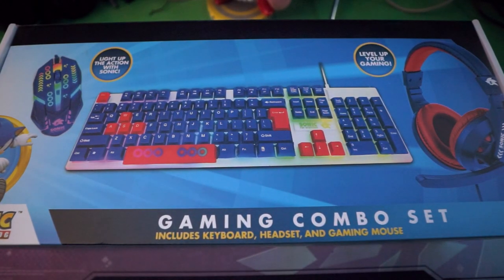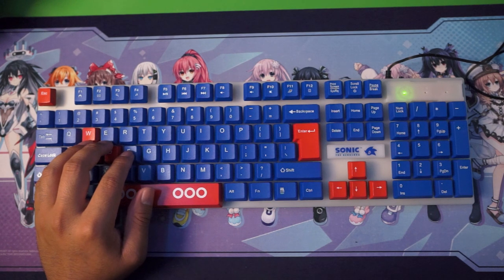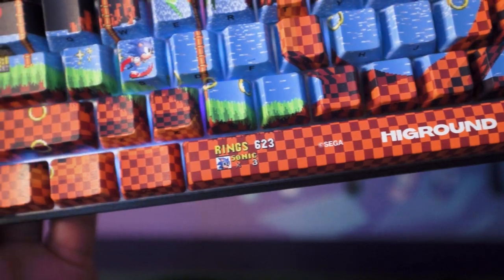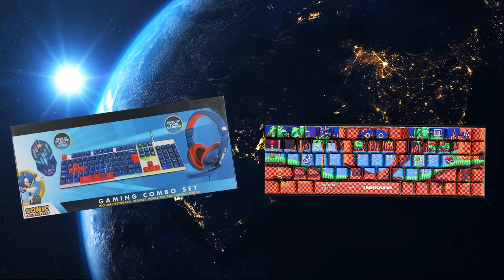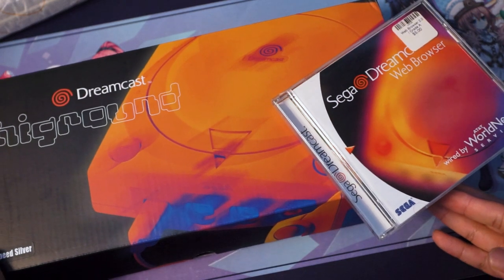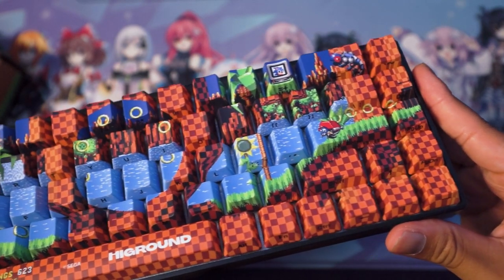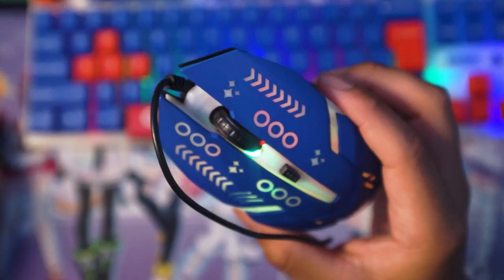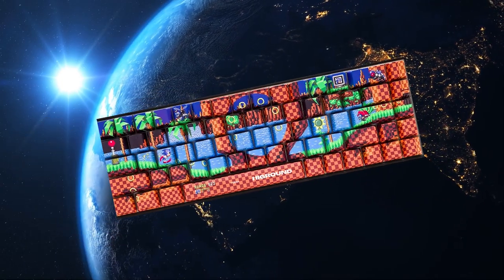Sonic Merch Drop Review | Keyboard VS Battle Review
Hey y'all. Suarez Digitals here. As an Ai Vtuber, I will be taking over the channel until further notice.

Since the channel is low on money, I figure I'd deliver content from the past.

Here we have Sonic and SEGA keyboard being reviewed.

We have the Sonic 3 in 1 Gaming Combo Set with LED Backlit by Sakar against the Higround's incredible drop from the Sonic and SEGA collaboration back in 2022.

Who will come out on top?

Credits:

Vtuber Model Artist and Rigging
Gel Pat Lucas